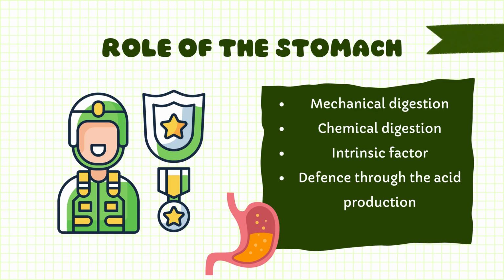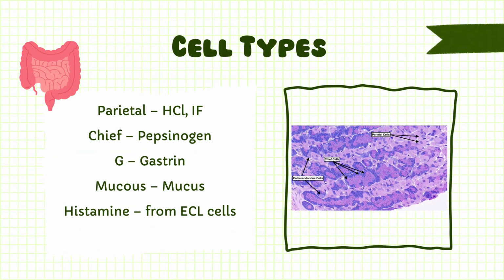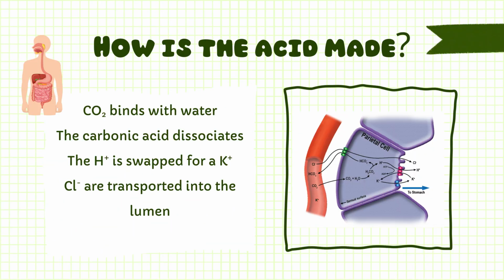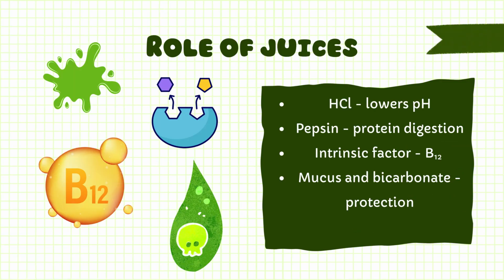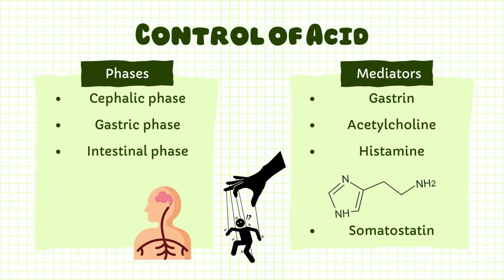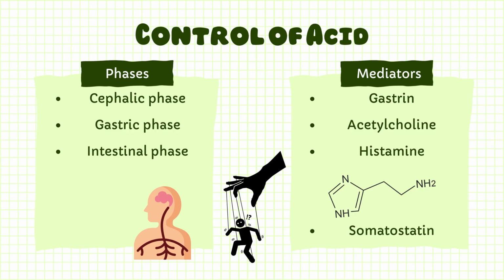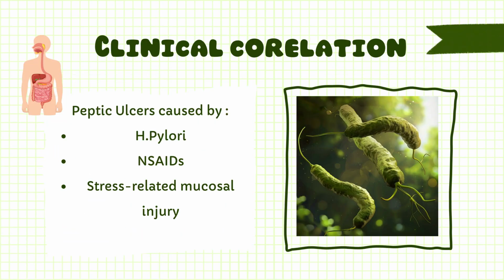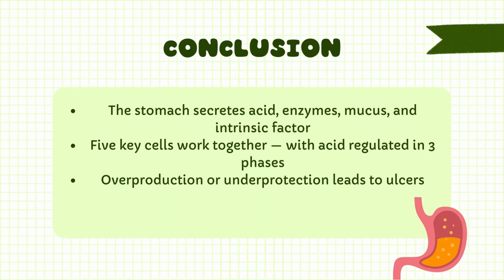Gastroenterology Physiology: Gastric acid production (Ep.3)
🍽️ EPISODE 3: Gastric acid production| Gastroenterology Physiology Series
Welcome to Episode 3 of our Gastroenterology Physiology Revision Series for Medical Students!
In this video, we break down how the stomach produces stomach acid and why! Whether prepping for an exam or brushing up on clinical foundations, this is your high-yield, visually guided review.

✅ What You’ll Learn in This Episode:
The key cells of the stomach
What they secrete and why
How acid production is tightly regulated
And clinical links like ulcers and gastritis

🎯 Ideal For:
Pre-clinical & clinical medical students

Anyone revising digestion physiology

References
Slide 5